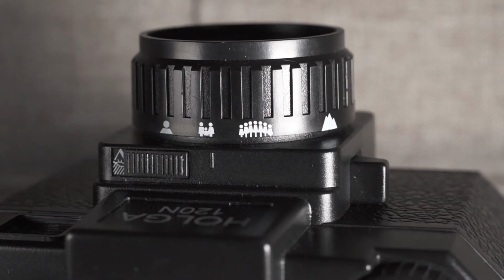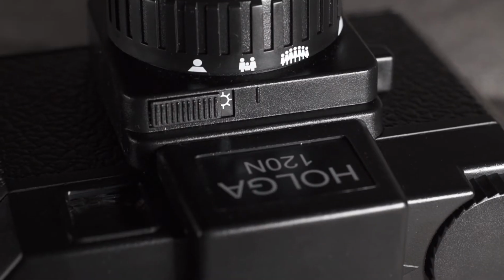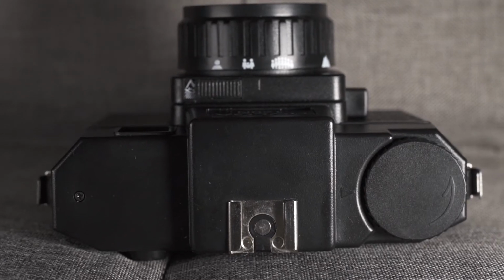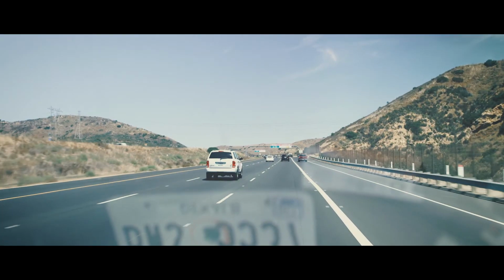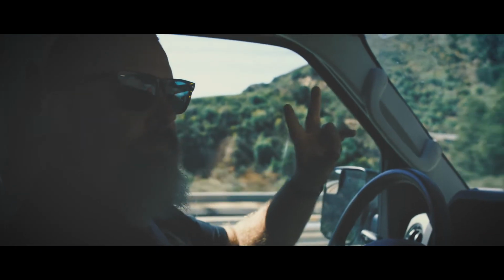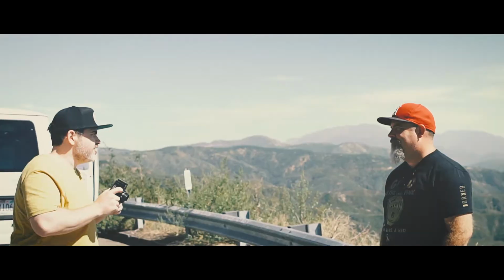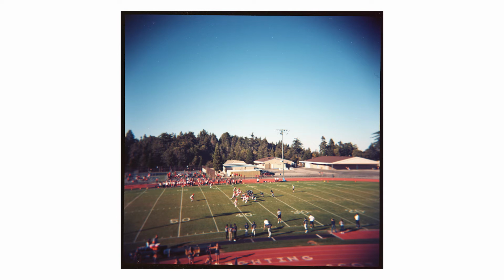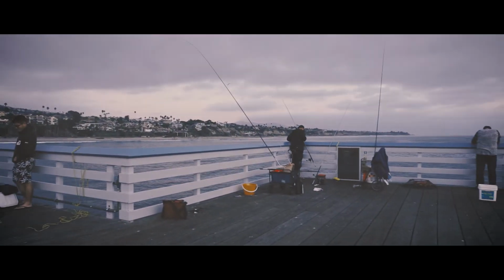Holga 120N: Overview & First Impressions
Join the Film Photography Club and share your photos to be featured in the next video

Share your photos on the FPC website and get featured in future FPC videos!